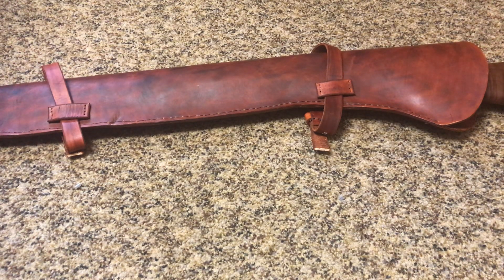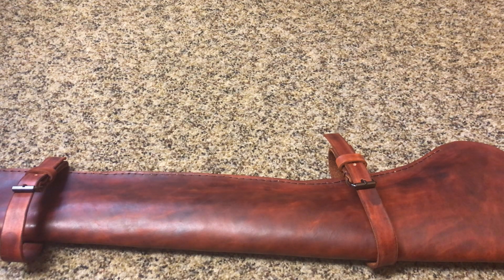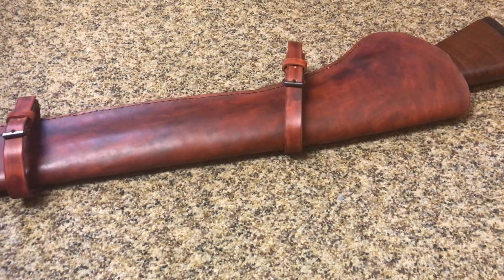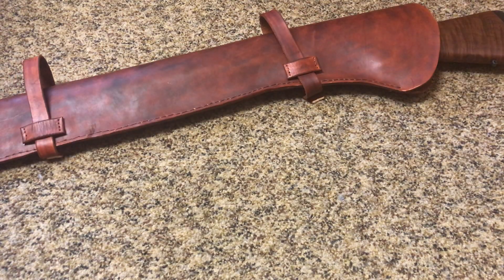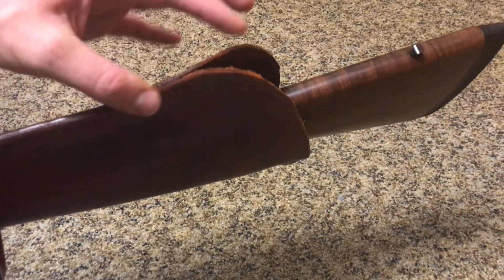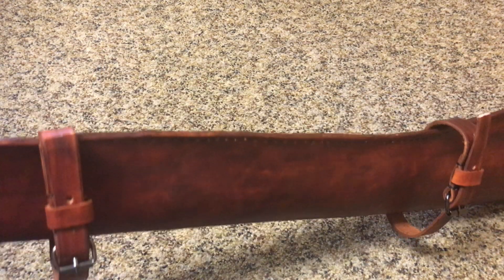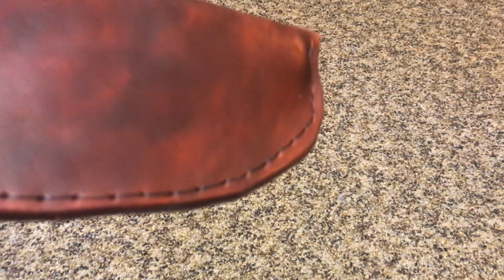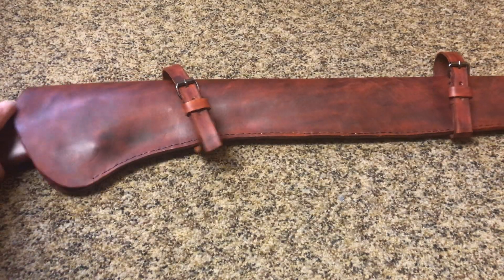Leather Scabbard for Henry Single Shot 44mag